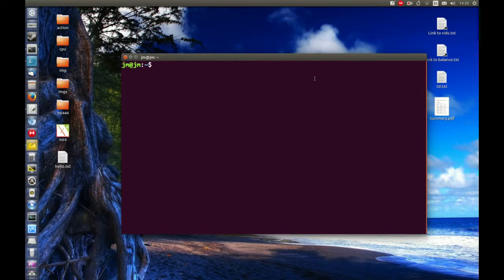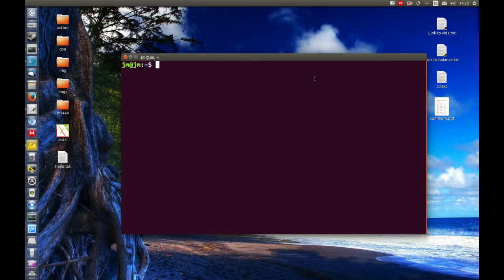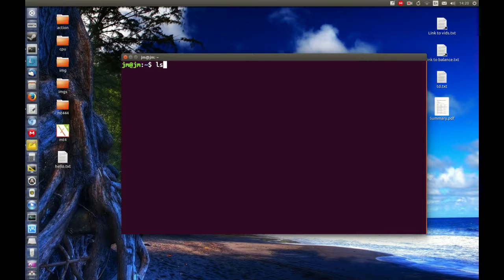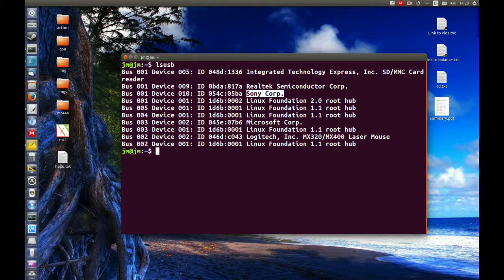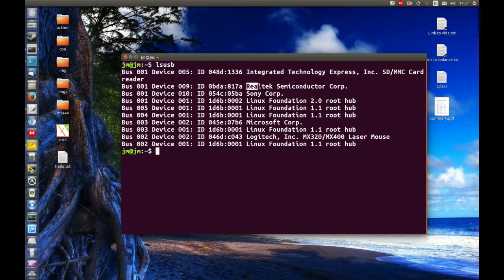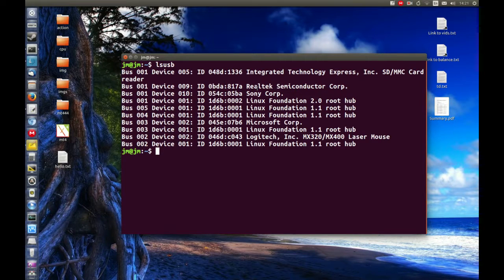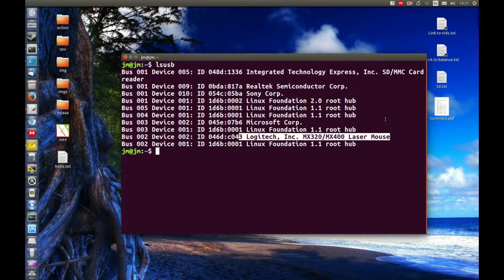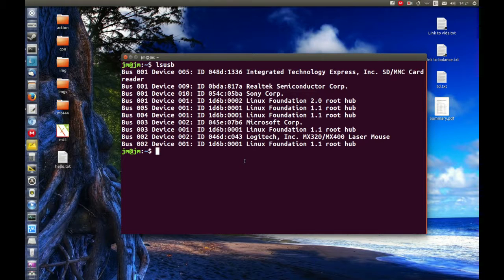Linux Terminal: View connected USB devices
see what's connected